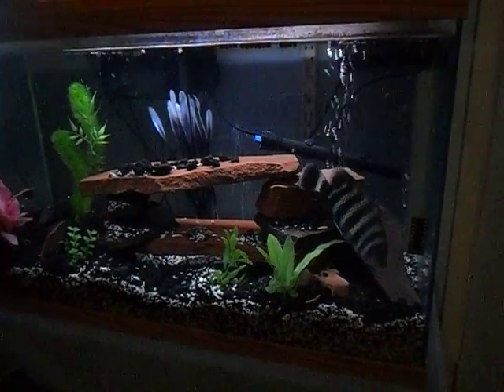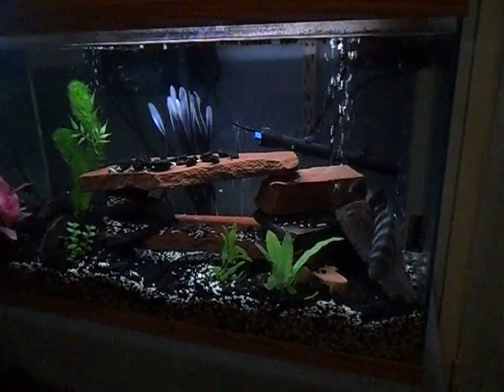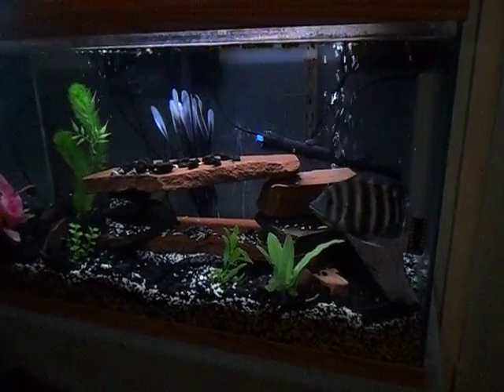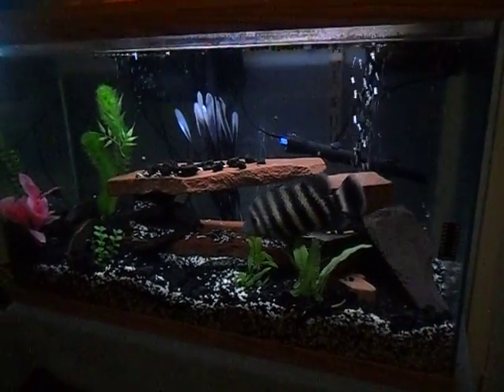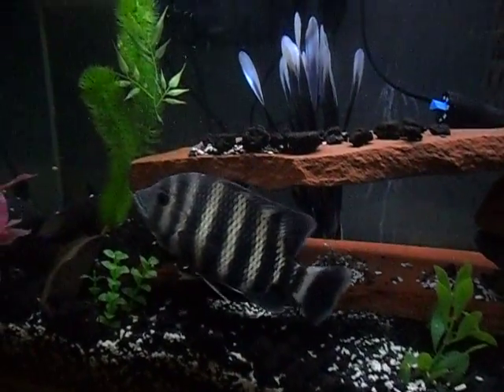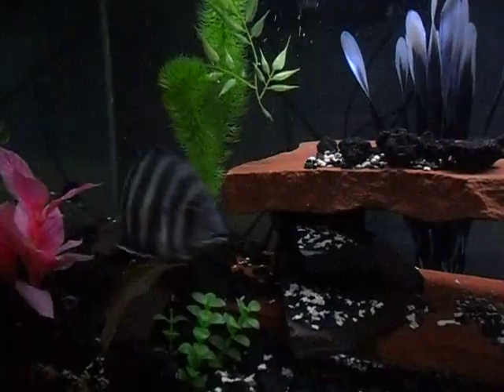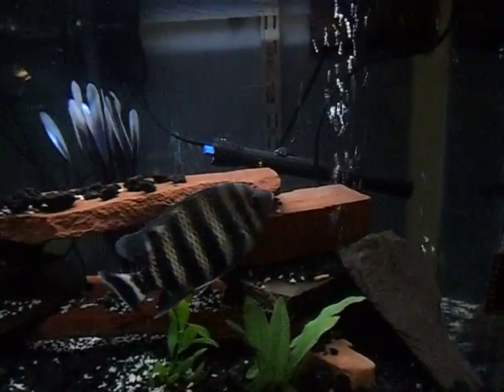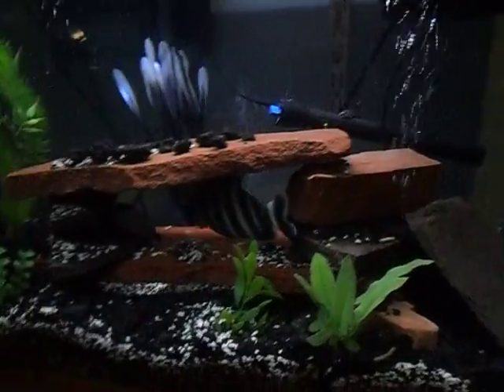THIS WAS  THE BIG BULLY FISH THAT TODAY ON 4-11-11 HE  WAS TAKEN OUT OF THE  100 GALLON  PUT INTO A 40 GALLON TANK ALL BY  HIM SELF TILL WE CATCH A SMALLER ONE IN THE 60 GAL, TANK, ITS A BUTTERKEFFI  CICHLIDS, VERY  MEAN.